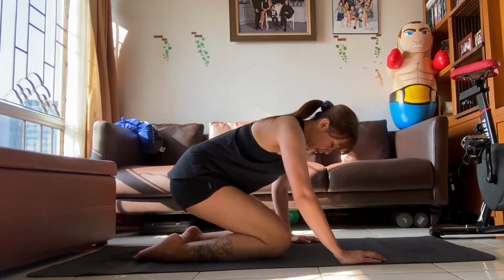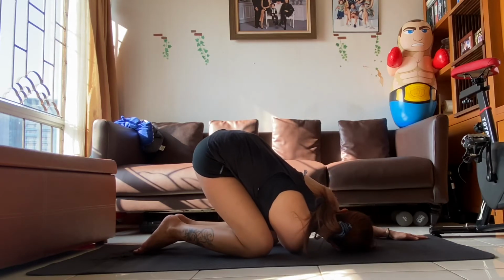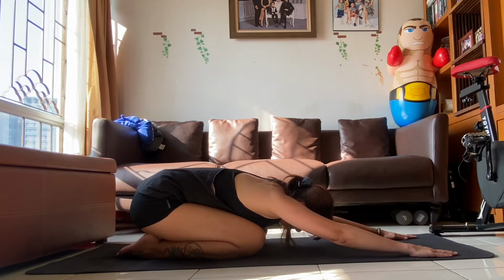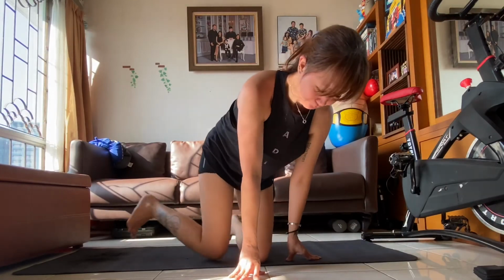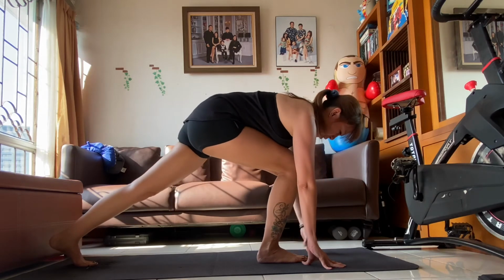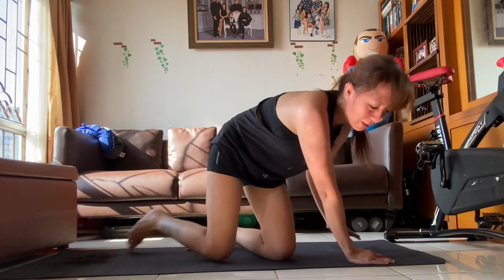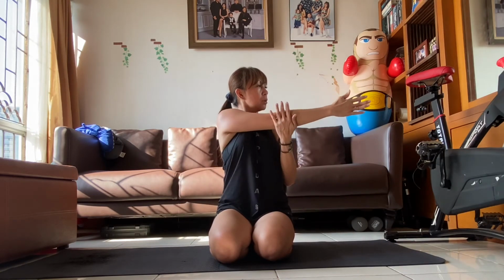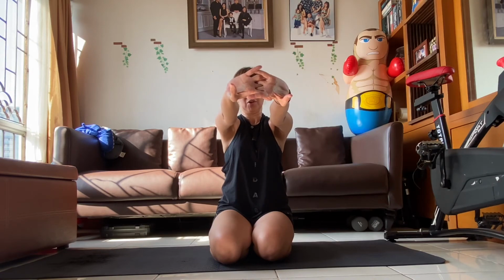iCandy’s Self Love Basic Exercise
Keep an open mind and give these exercises a try... Release the tension on your body. Self-love basic body exercise is a basic fundamental positive value that leads to inner peace and happiness.

Release yourself from stress, anxiety, and depression by communing to yourself making your self feel good, and just sweat out all the negativity and inhale all positive vibes, time to love yourself more...

Feel pretty feel sexy no matter what body forms and shape you have. We are all wonderfully created by God ❤️